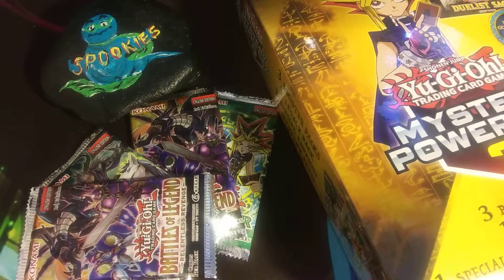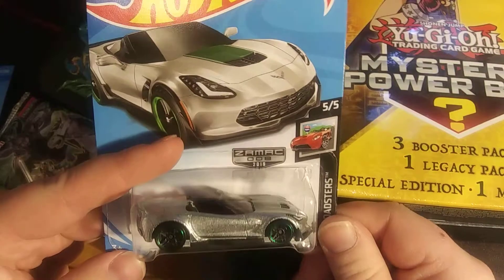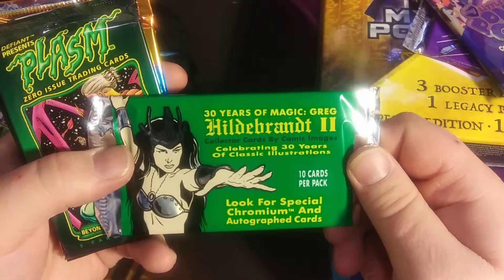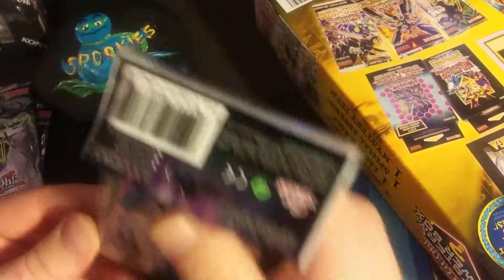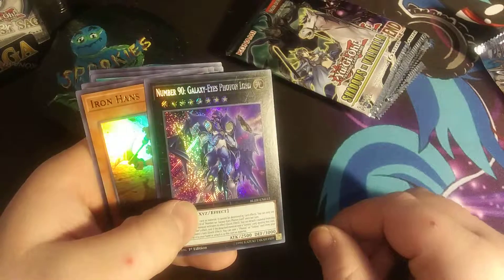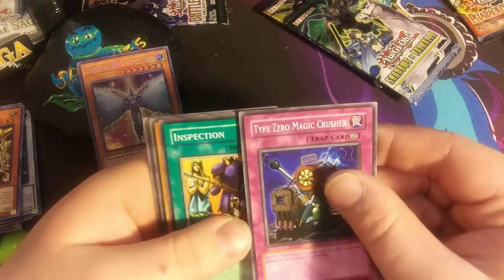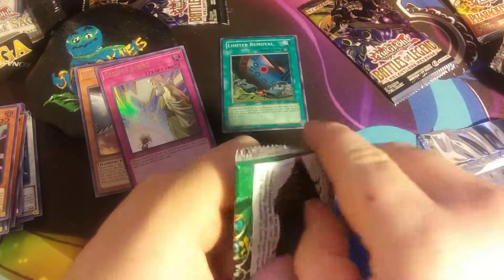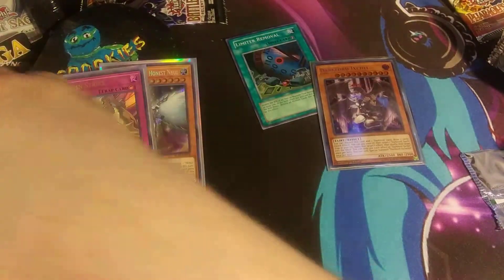YUGIOH!!!!! ITS BACK plus more